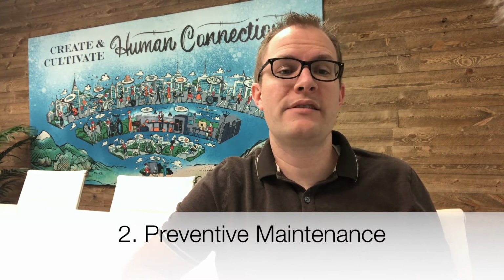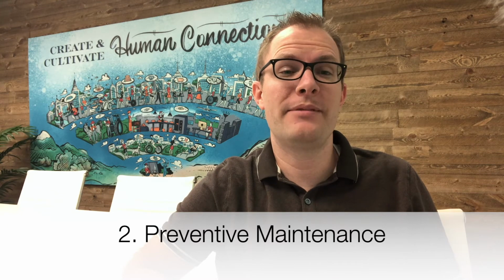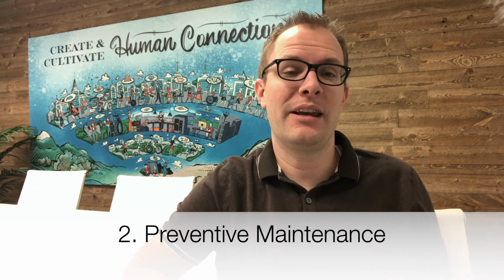Website FAQ: How Should I Care For My Website After Launch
Skyhook President Dallin Harris talks about how to provide your website with proper care and maintenance after it's launched